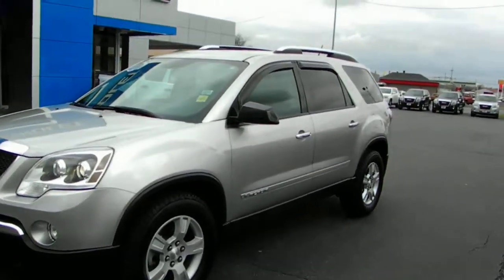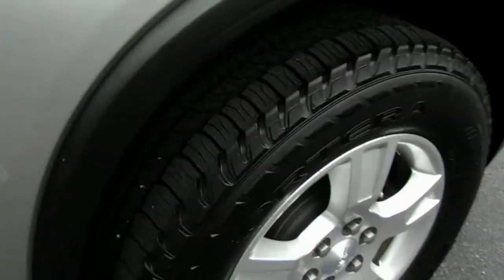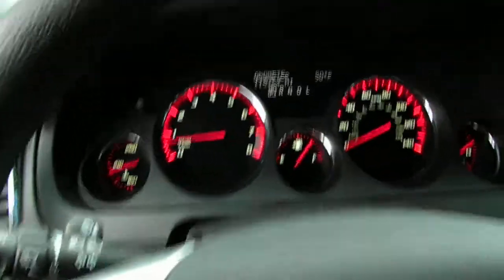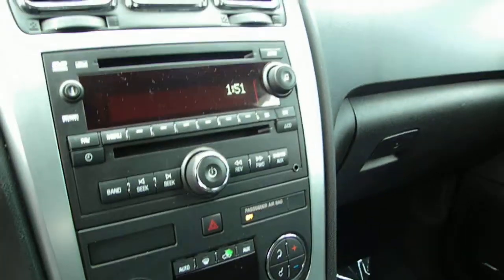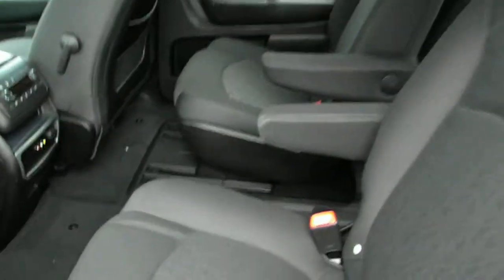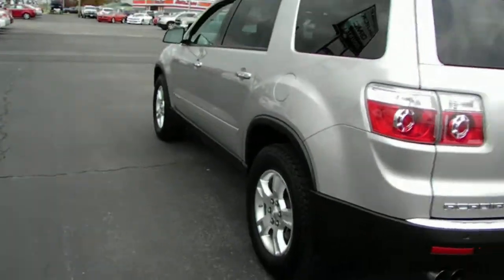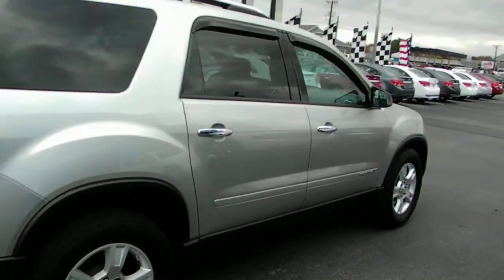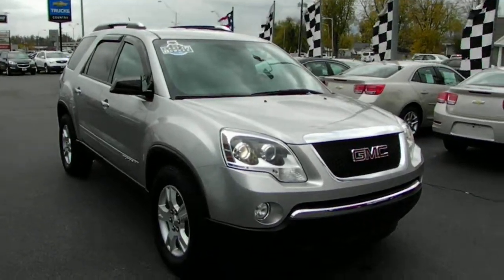100 5330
2007 GMC Acadia